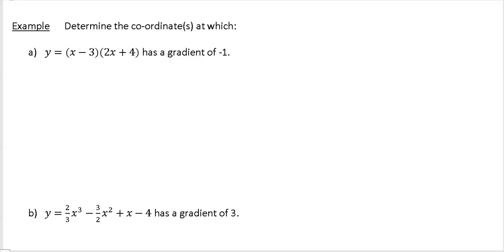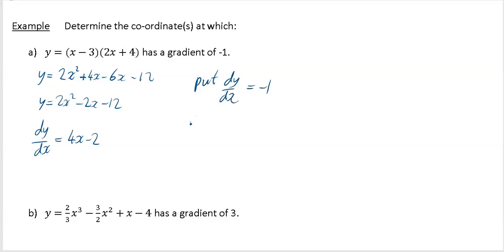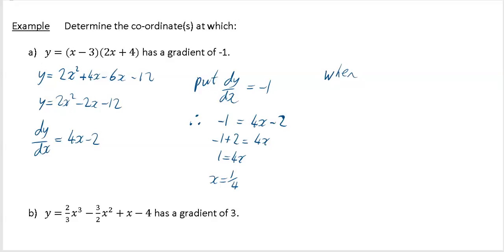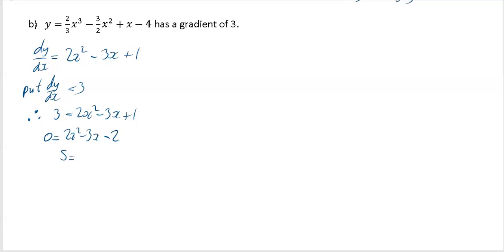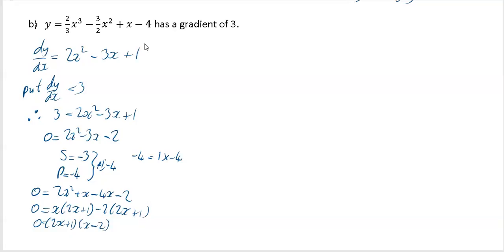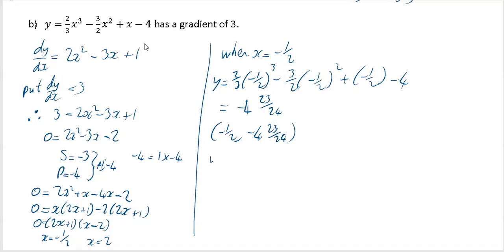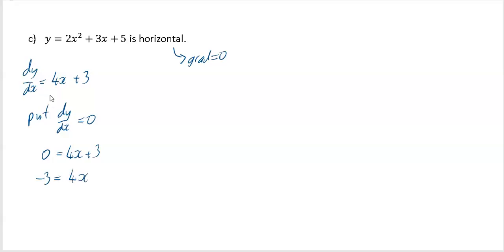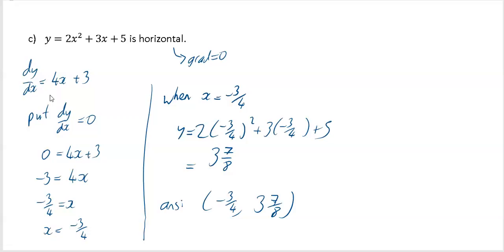Differentiation Video 6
Finding a point with a particular gradient